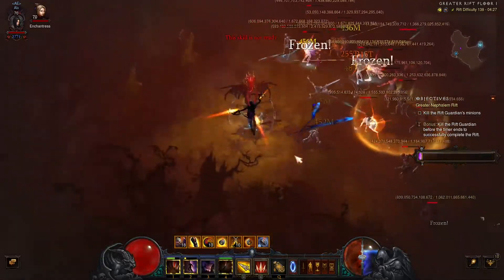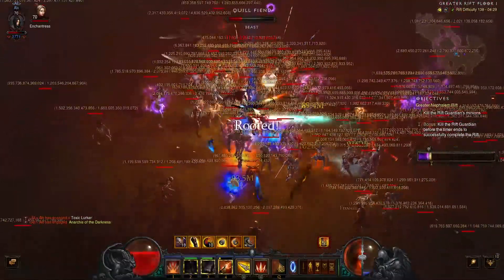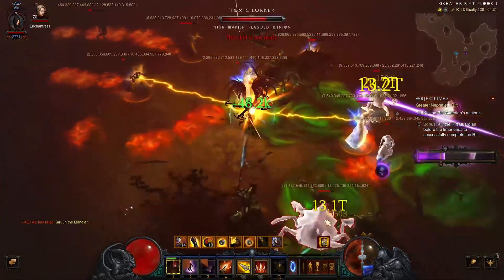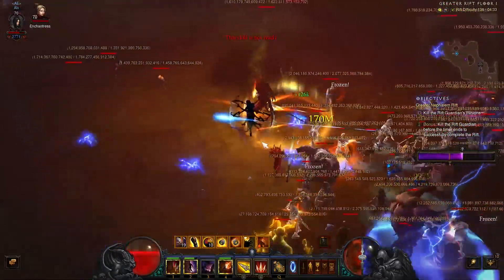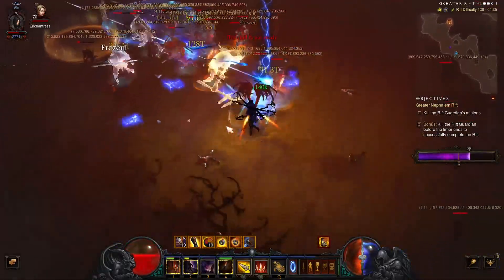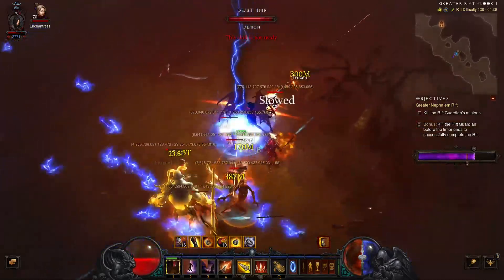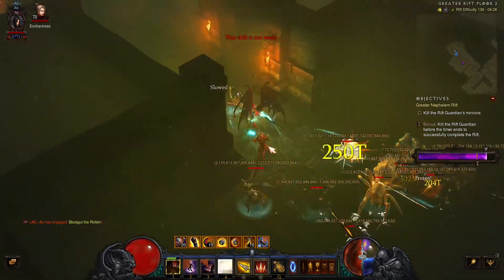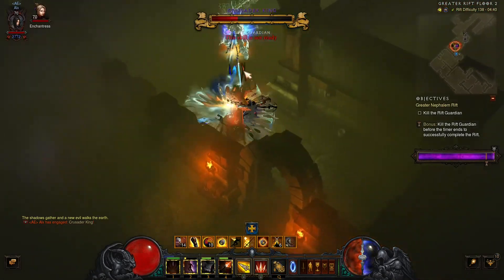Is this Conduit Pylon enough to enter the Leaderboards?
Diablo 3 GoD Demon Hunter Greater Rift 138 Push. Will this early Conduit Pylon be enough to finish this Rift in time and rank myself in the Leaderboards for the first time in Season 24 with the Demon Hunter?

I played video games on an extreme level for many years. In this channel I share my own gameplay highlights, talk about games in general and share my observations about esports. My goal is to build strong connections that go beyond pressing some buttons in a game.